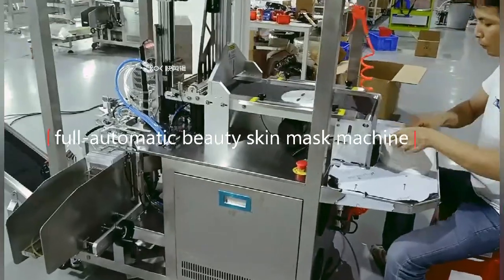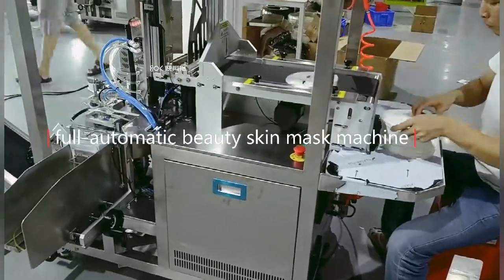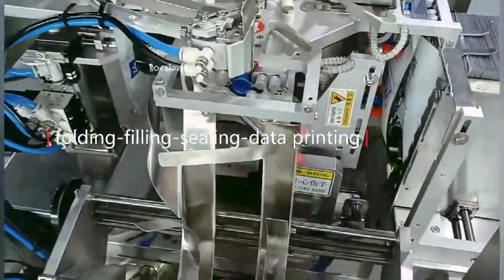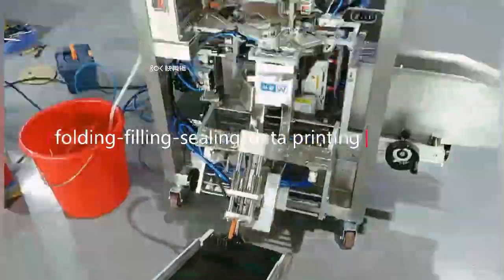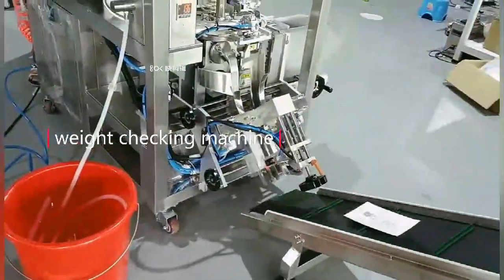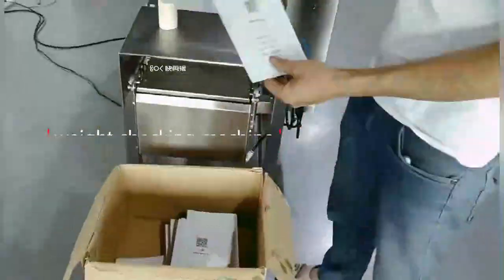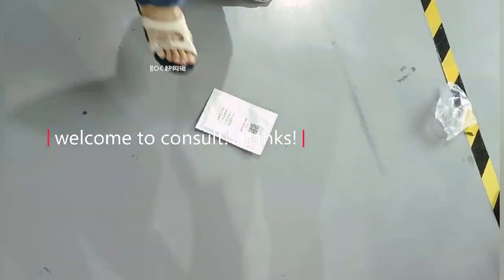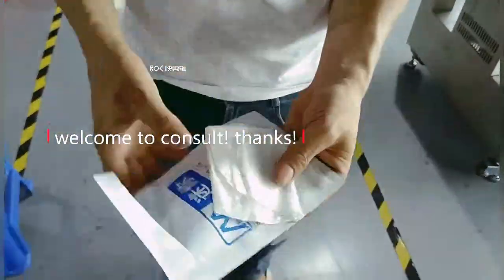facial beauty mask facial mask pack face mask beauty korea